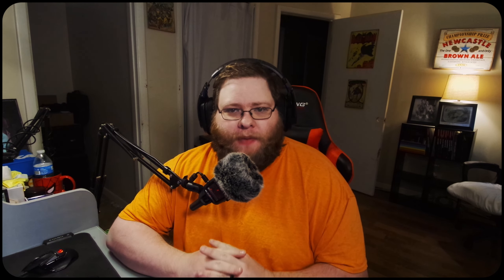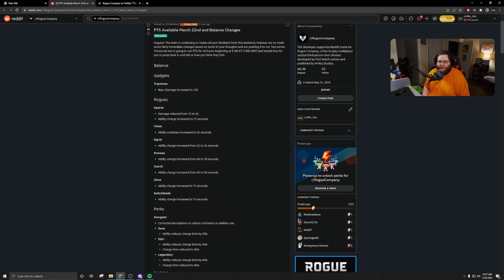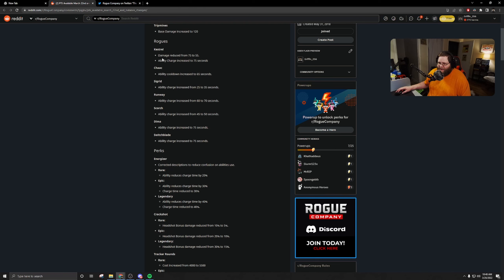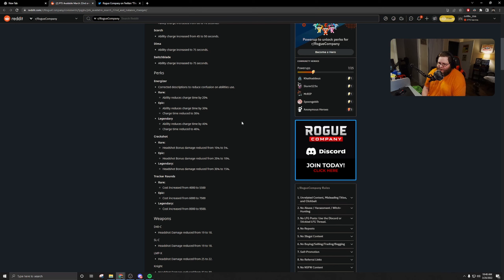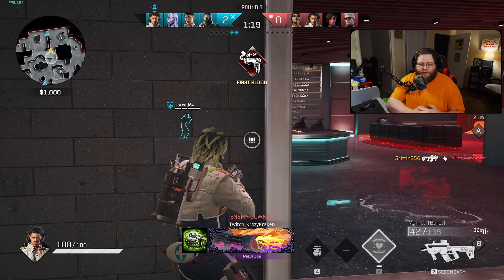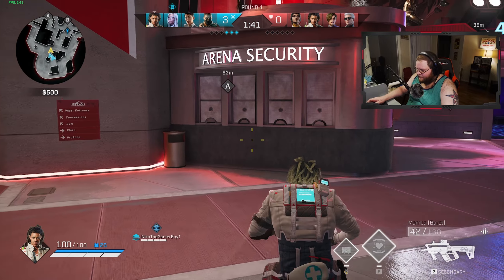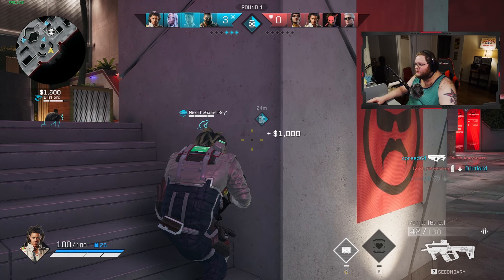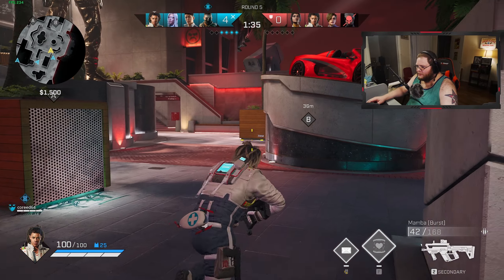MORE COVERT OPS BALANCE CHANGES!!! - SAINT GAMEPLAY - ROGUE COMPANY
Today, we discuss more Covert Ops Balance Changes along with the second PTS they ran for the changes!